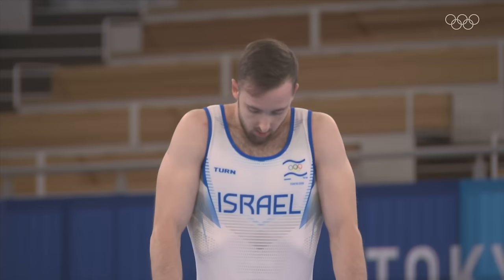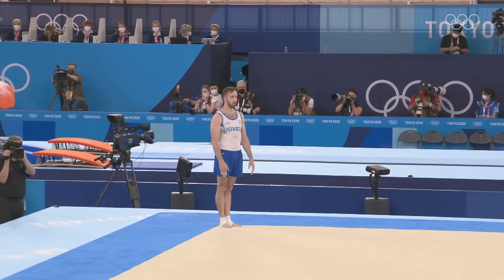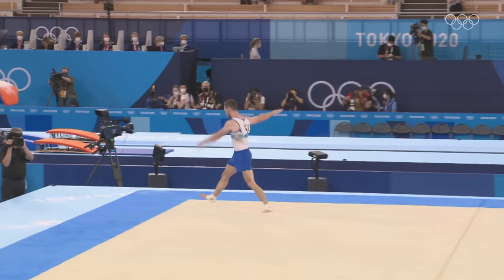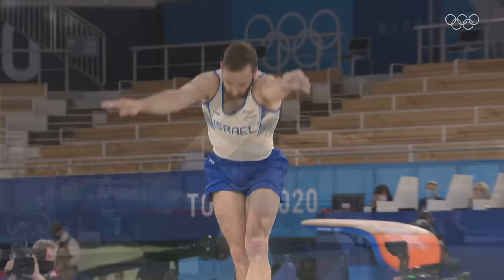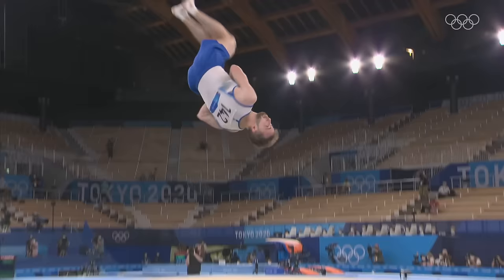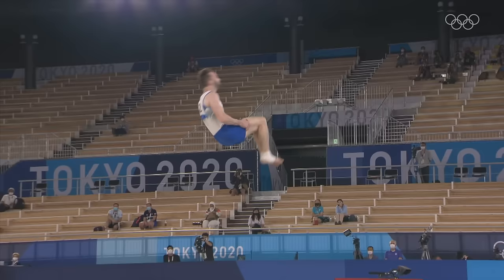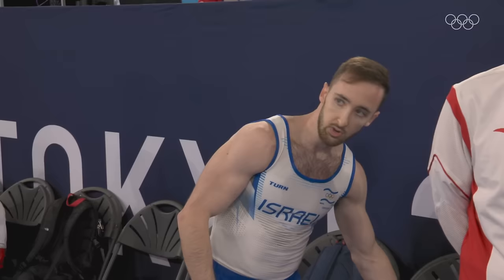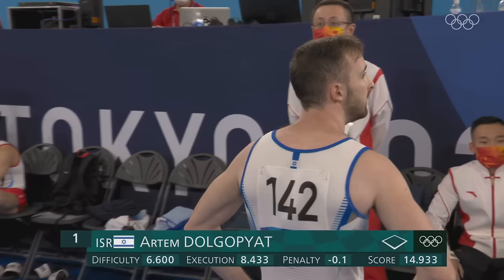🇮🇱 🤸‍♂️ Artem Dolgopyat's Winning Men's Floor Routine | Tokyo Replays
Israel's Artem Dolgopyat won a historic gold medal in artistic gymnastics at Tokyo 2020, claiming the men's floor exercise gold during the first of four apparatus finals. Prior to this, no gymnast from the nation had won a medal of any colour in the sport at the Olympic Games and only one other athlete had won gold in Olympic history - Gal Fridman's sailing gold in 2004. Enjoy watching Artem Dolgopyat's winning Men's Floor Routine!